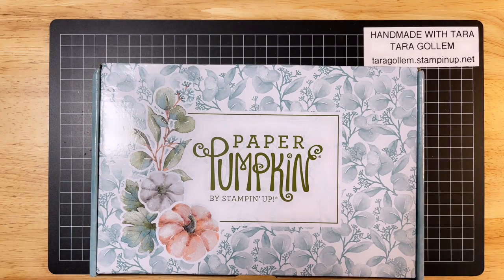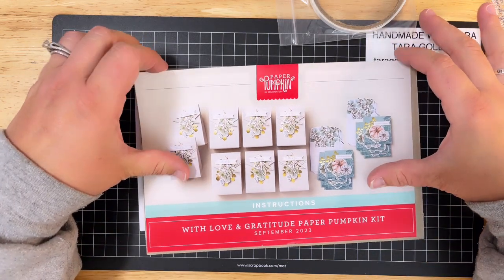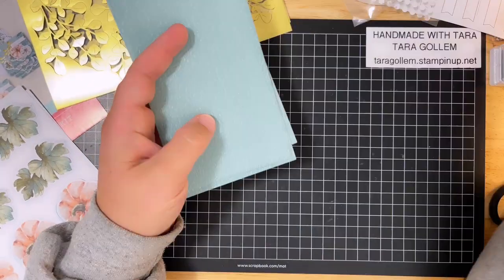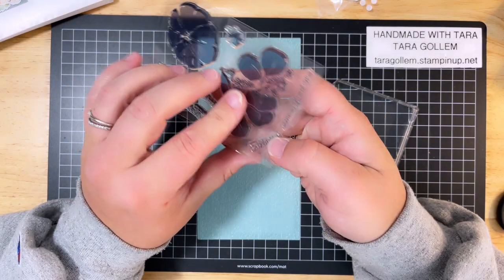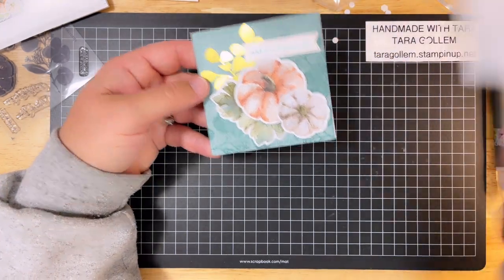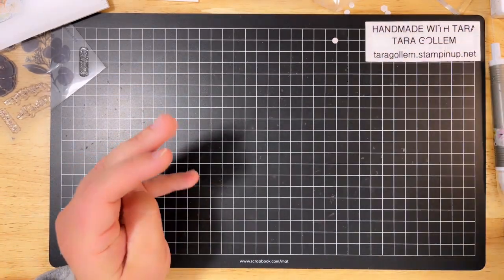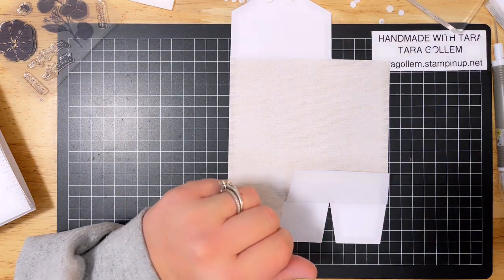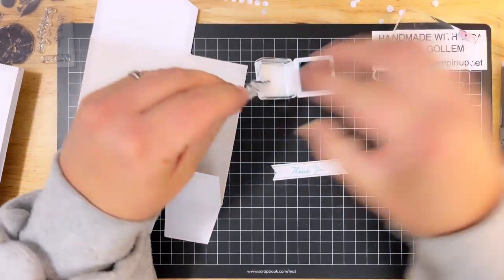Stampin' Up! September Paper Pumpkin Kit - Handmade with Tara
Stampin' Up! September Paper Pumpkin Kit, a Beginner Series! Grab your monthly kit and stamp along with me! See how truly easy this is for beginner stampers! Order by the 10th of each month to get your own box to stamp along with me! Happy Stamping!

(ask me for my current host code!)